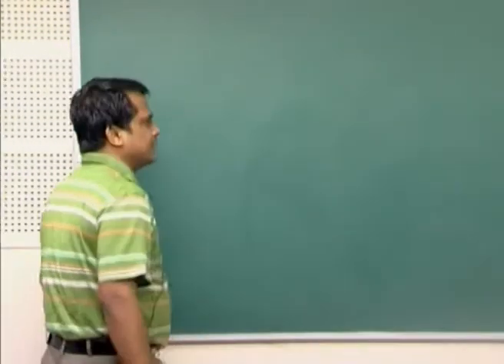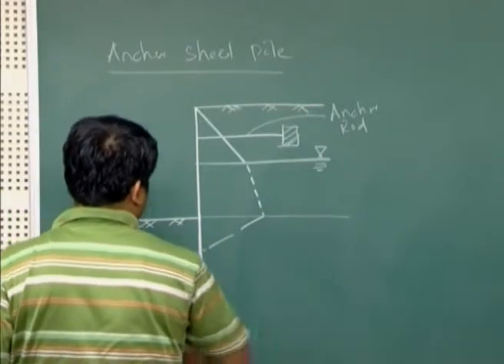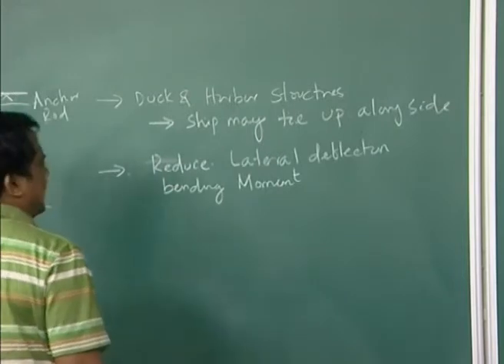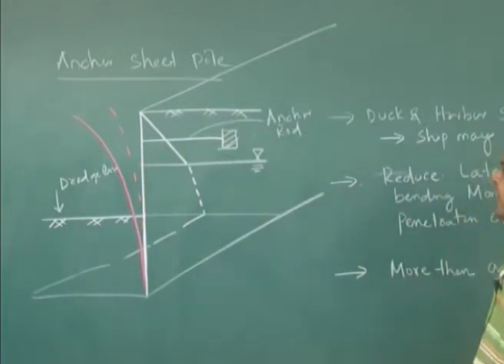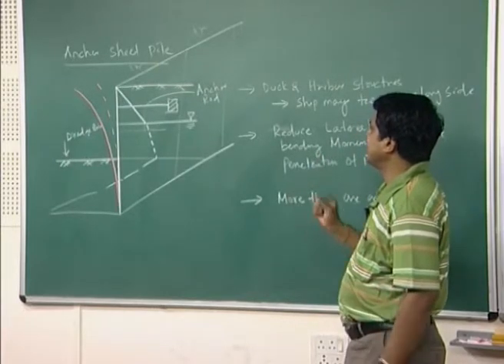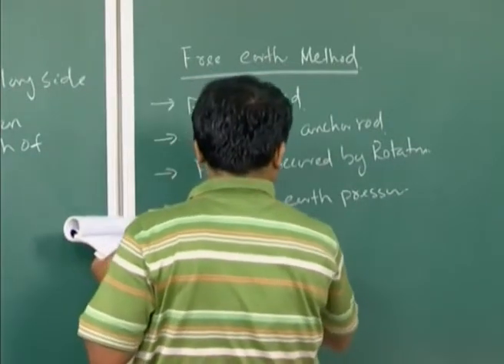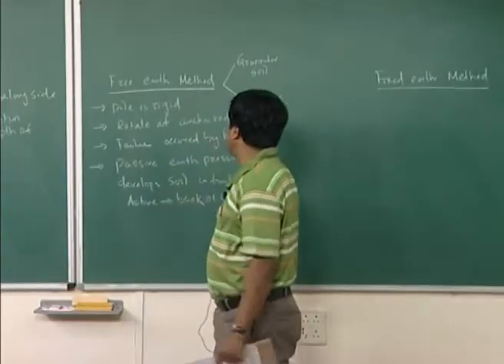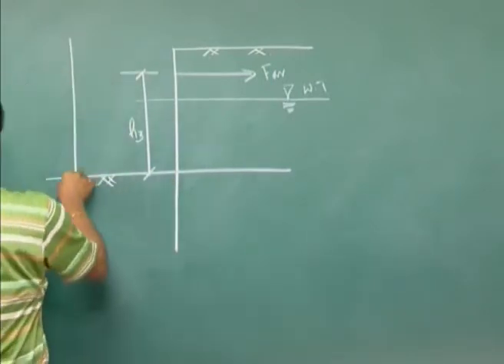Mod-01 Lec-06 Application of Soil Mechanics